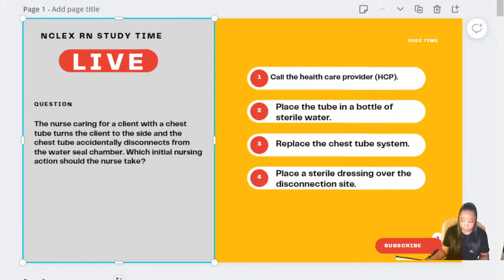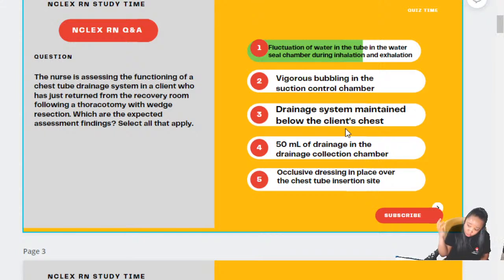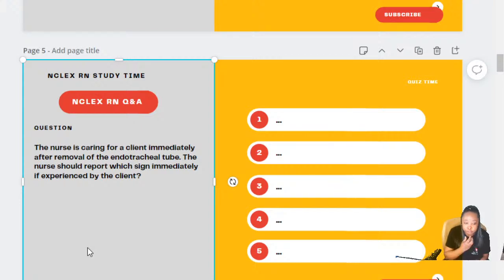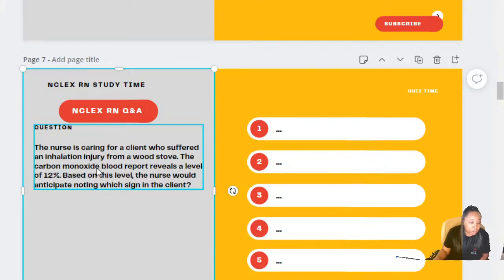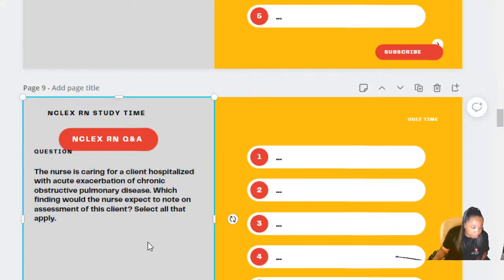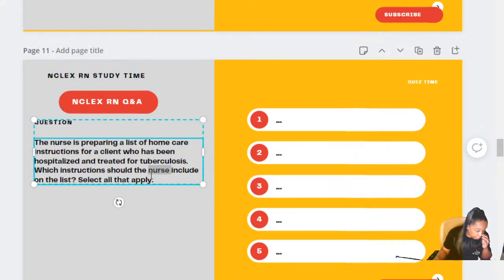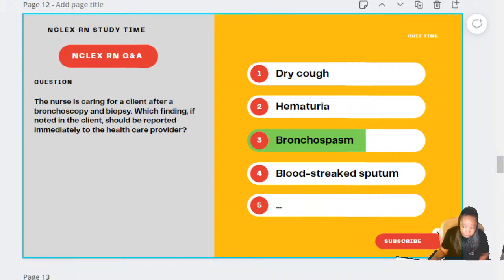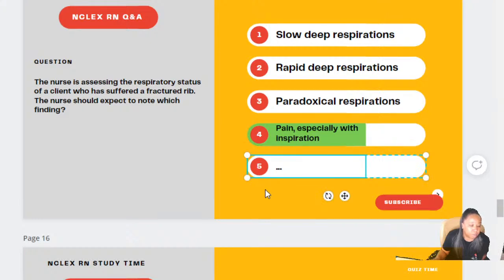NCLEX RN RESPIRATORY - 2021 edition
Live Nclex RN questions & Answers Review ON RESPIRATORY